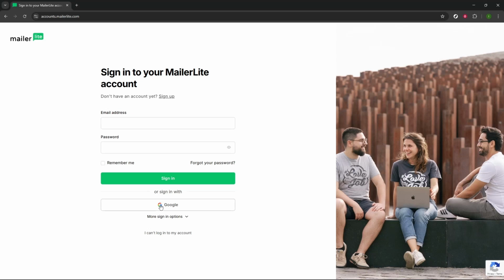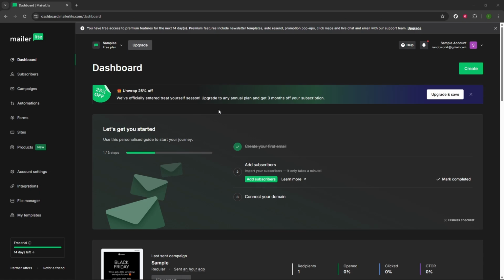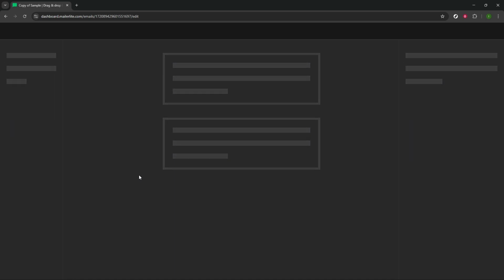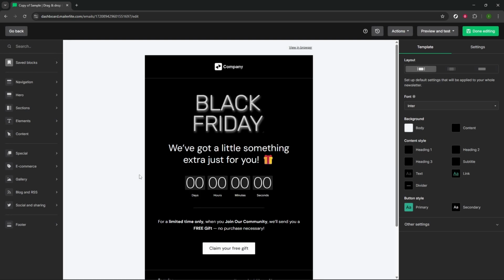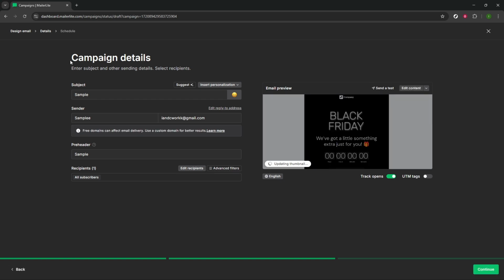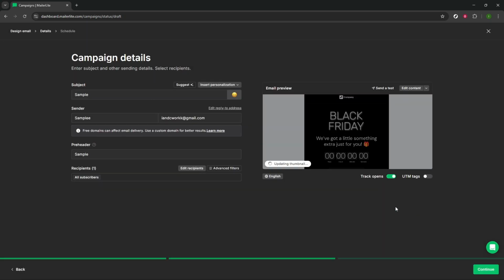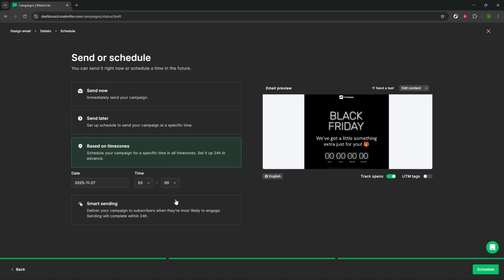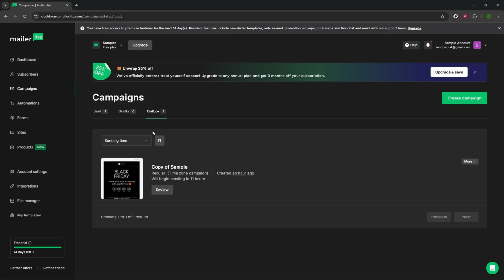How To Send Bulk Email On Mailerlite (2026 Guide)